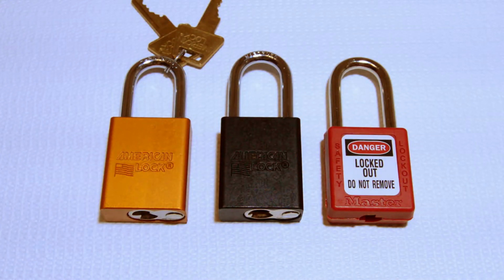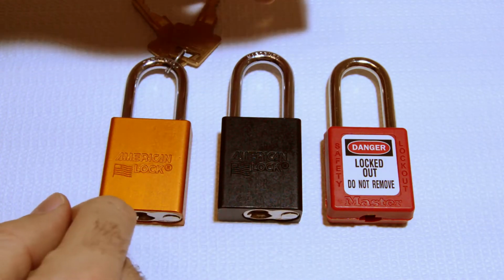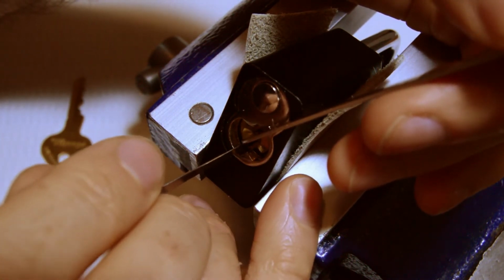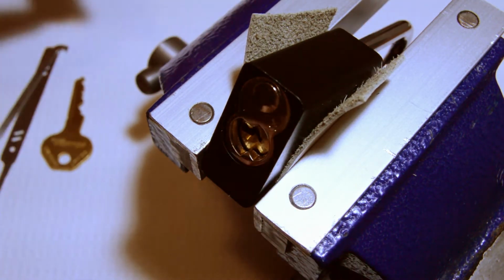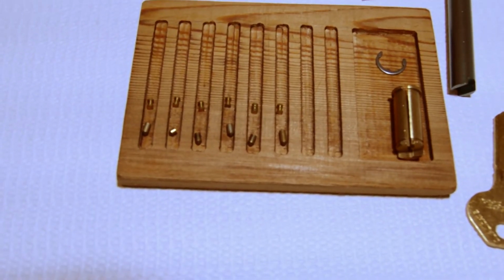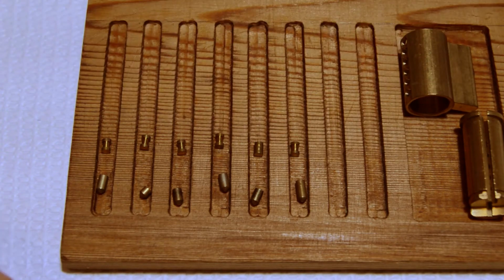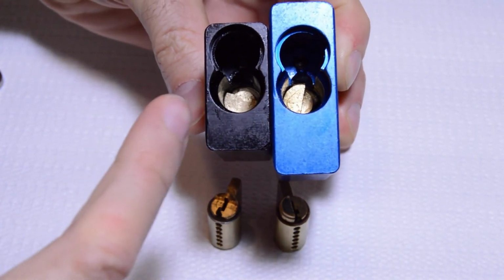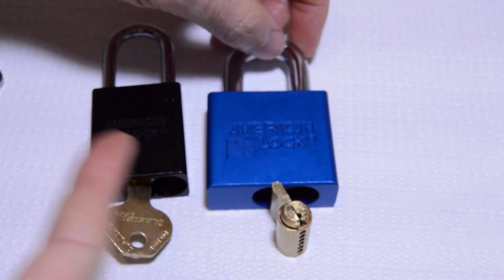(9) American S1100 (Master LOTO Core) Picked and Gutted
Masterlock puts their LOTO core into the American 1100 series padlock bodies and calls it the S1100. Same as the LOTO 410 padlocks, they're a fun pick. Cheers!